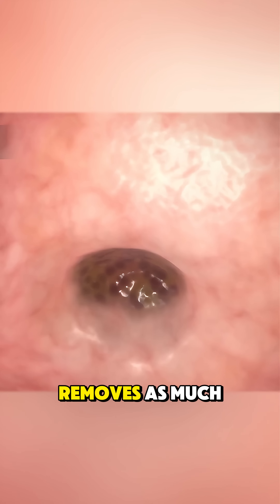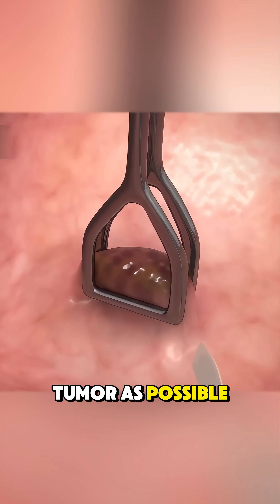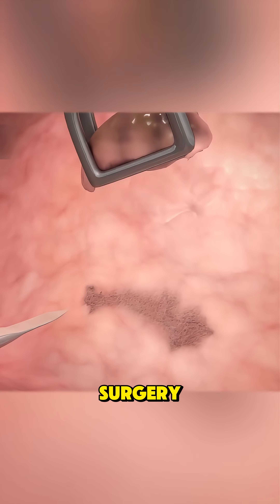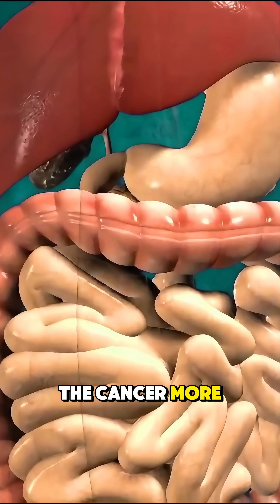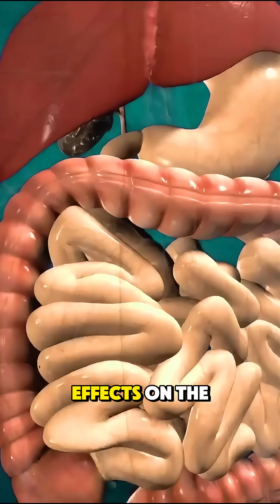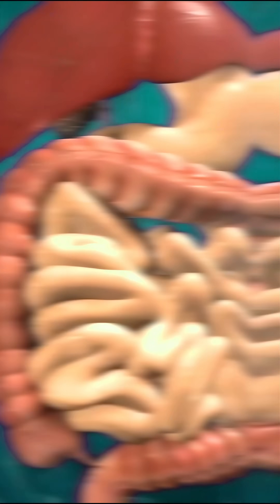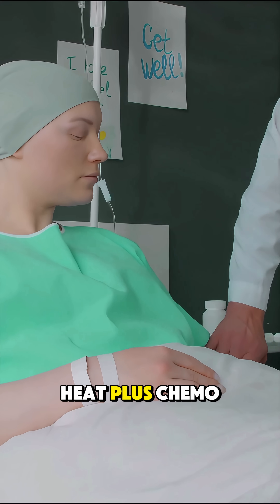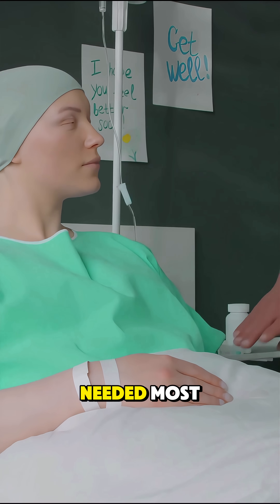HIPEC (Hyperthermic intraperitoneal chemotherapy) 3d animation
HIPEC is a method of chemotherapy, in which abdominal cancer is treated by giving chemotherapy medicines direct into the abdomen.